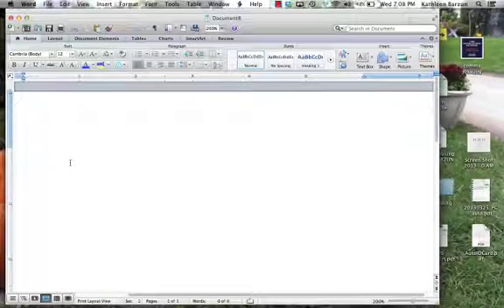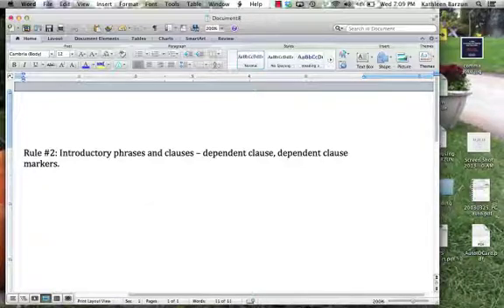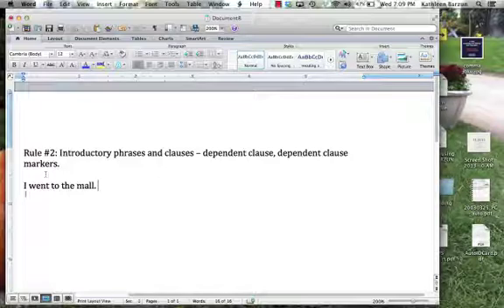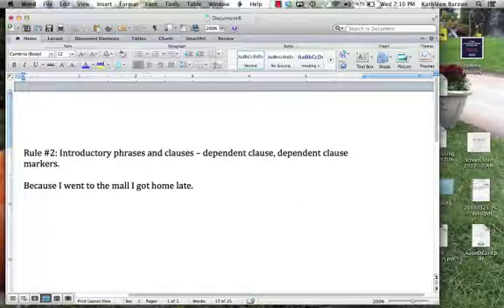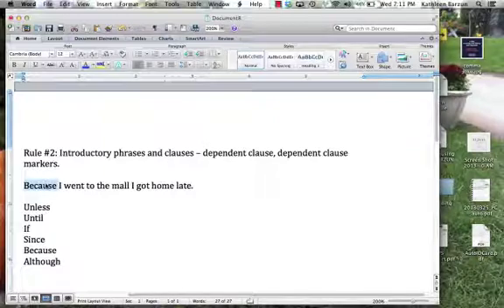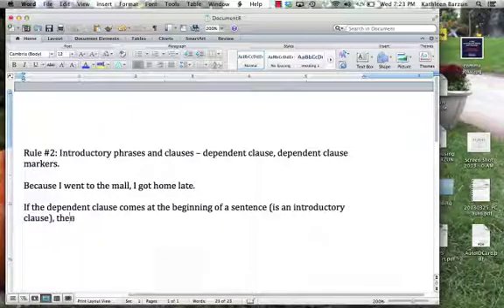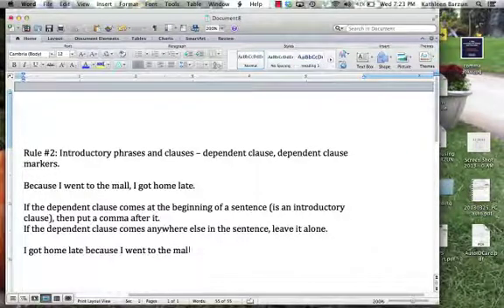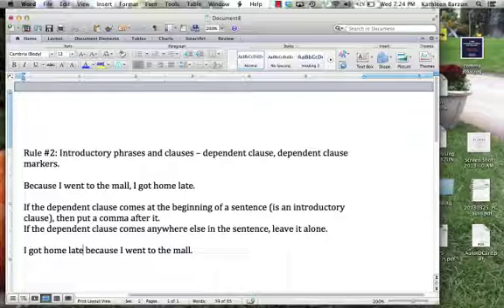Comma Rule #2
Comma Rule #2: Introductory Clauses and Phrases with Dependent Clause Markers